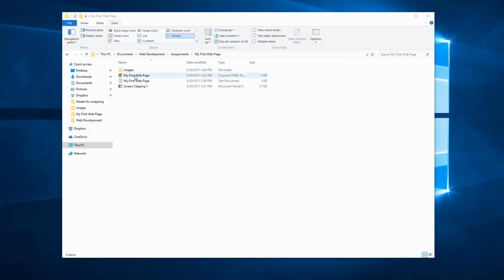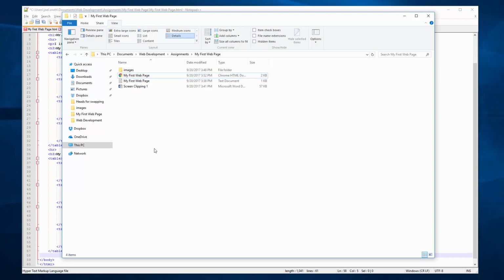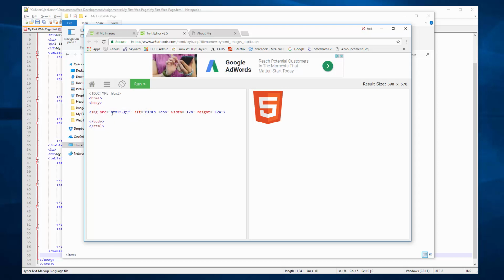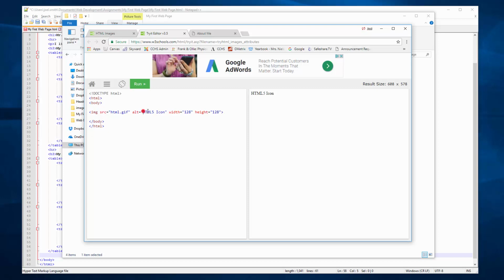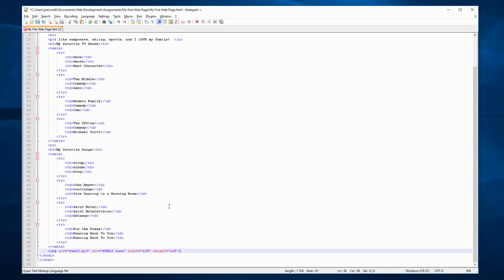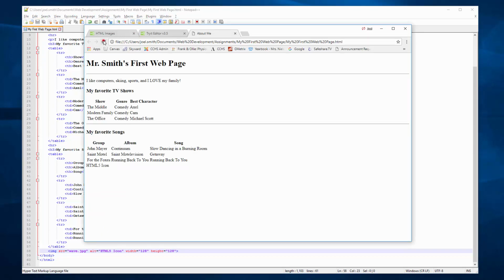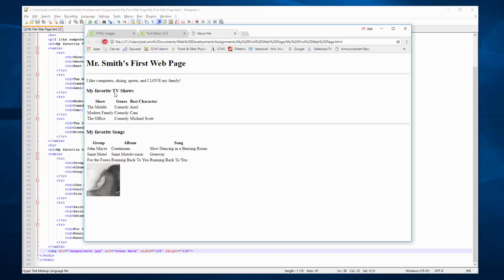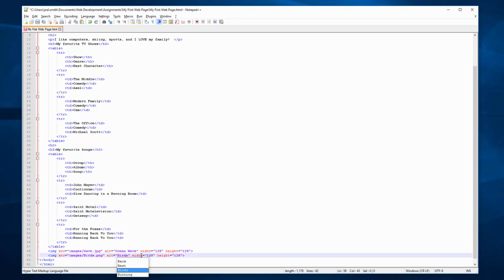images in HTML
How to use the image tag in HTML